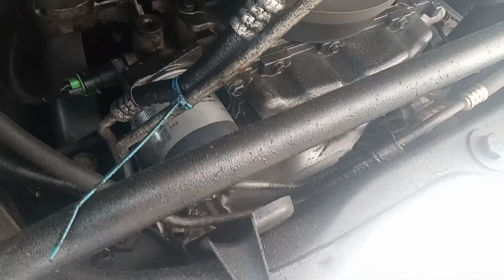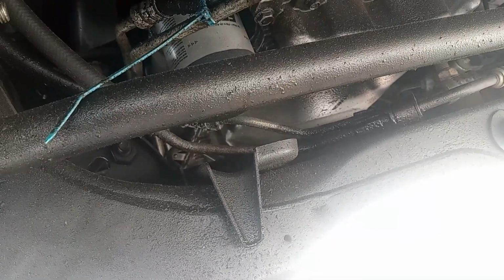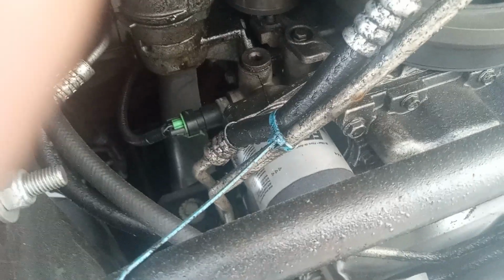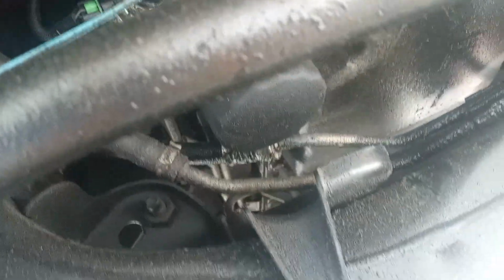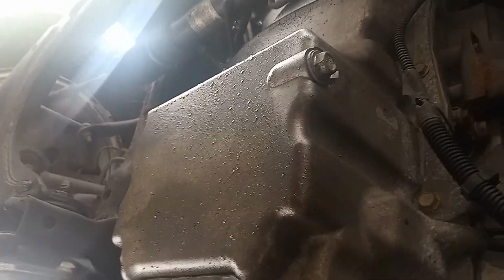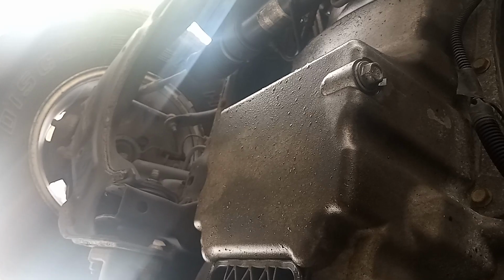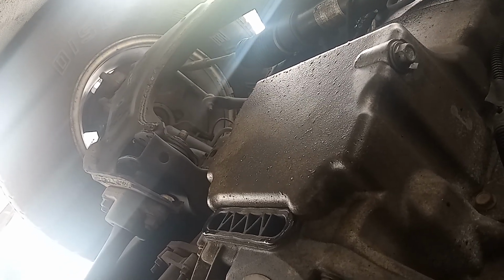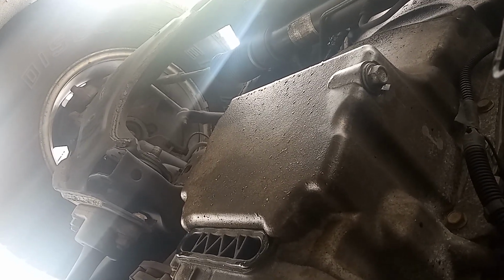GMC Canyon/Colorado Oil Change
Change oil easy and most people can do it themselves